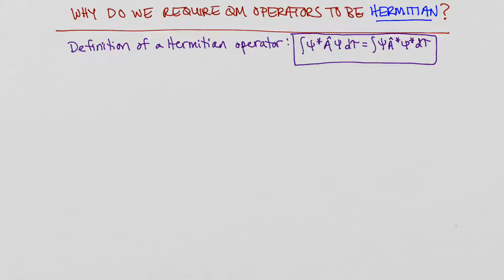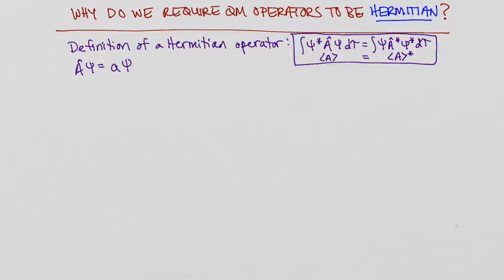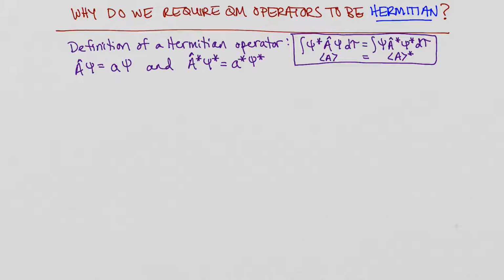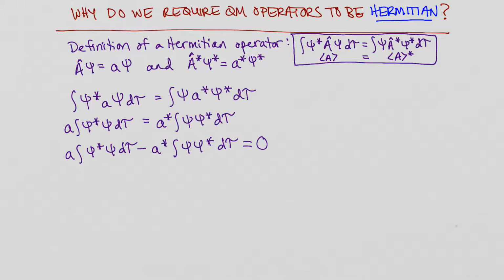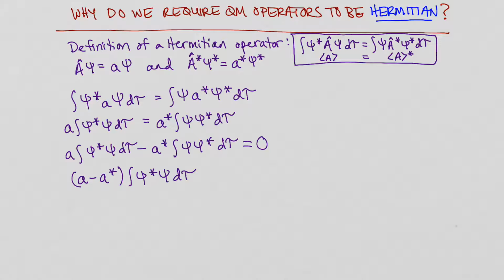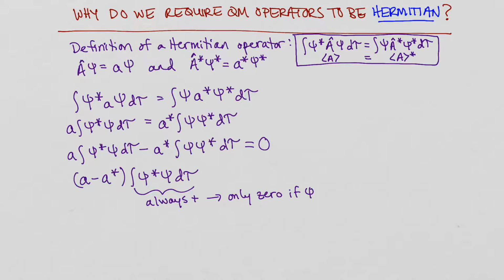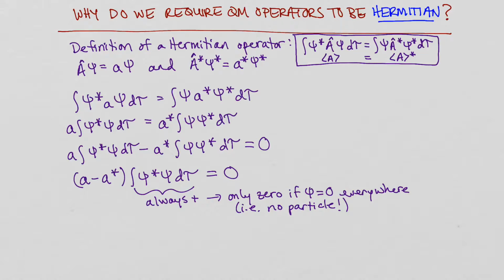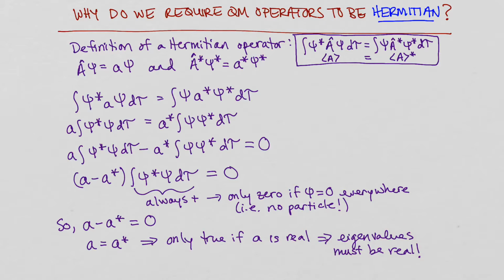05 Hermitian Operator